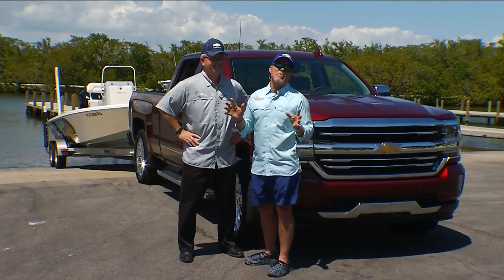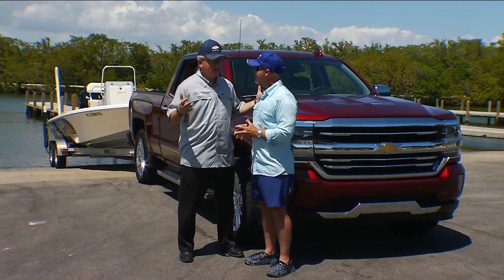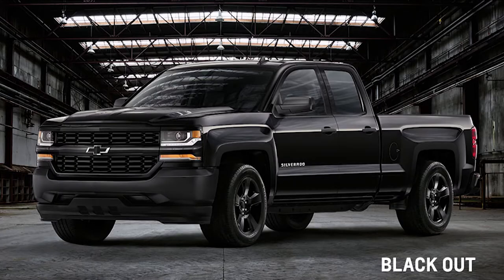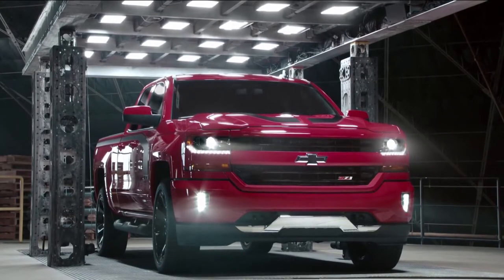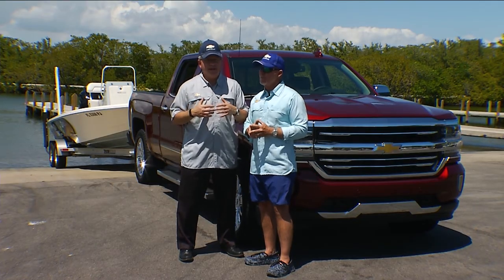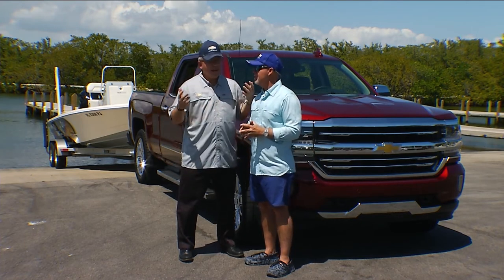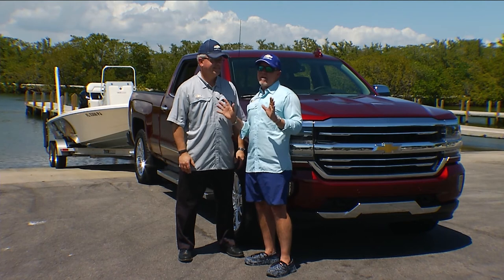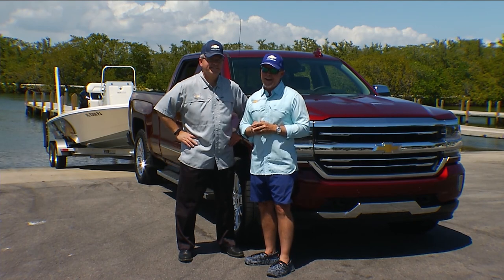Chevy Trucks - Wahoo - 2017 | Chevy Florida Insider Fishing Report - Season 13, Episode 20